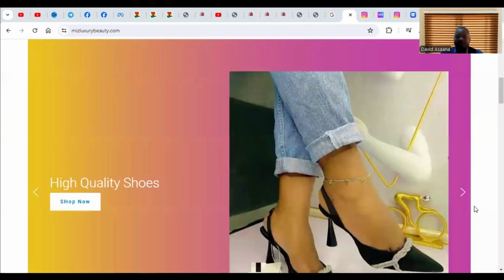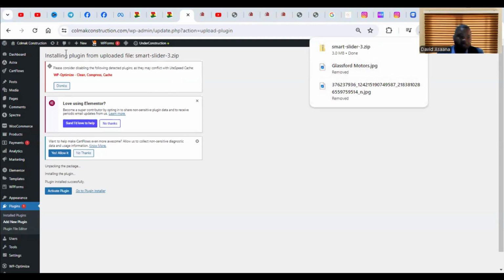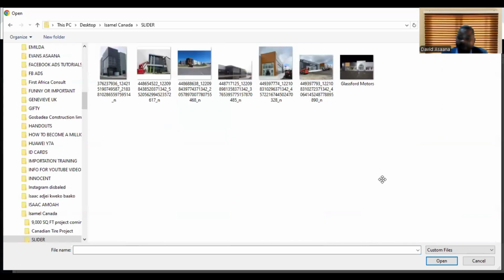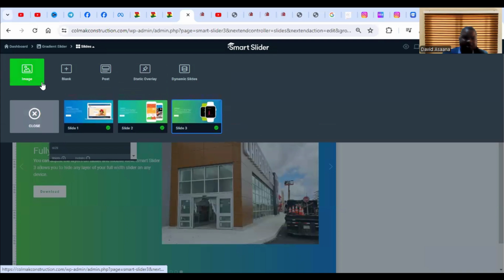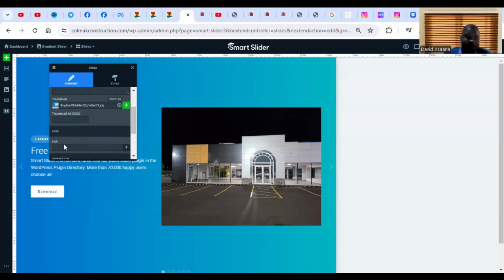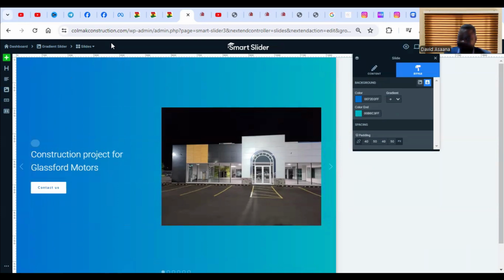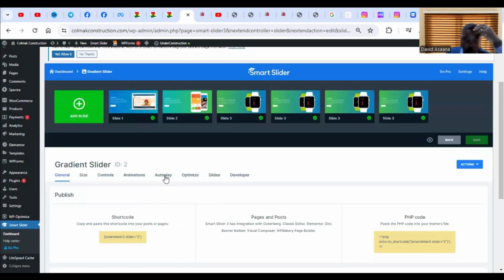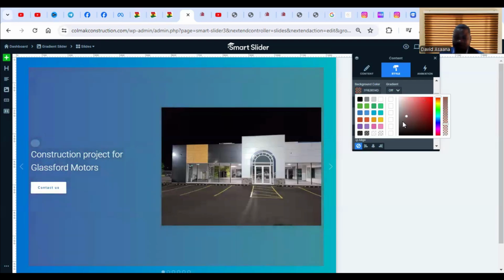How to create a slider in WordPress with Smart slider 3 | WordPress slider plugin free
Follow the steps in this video to learn how to create a slider in wordpress.